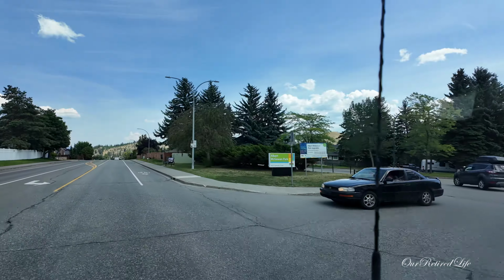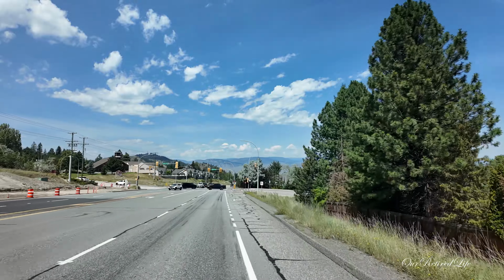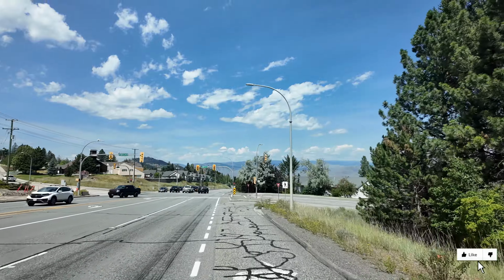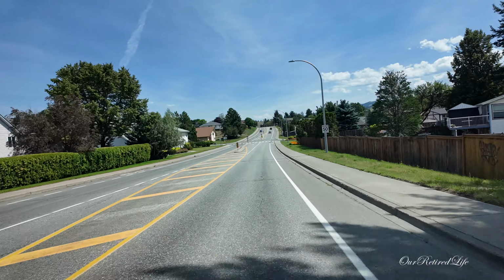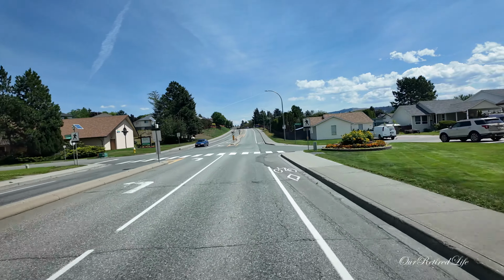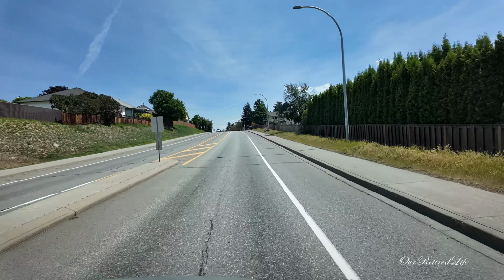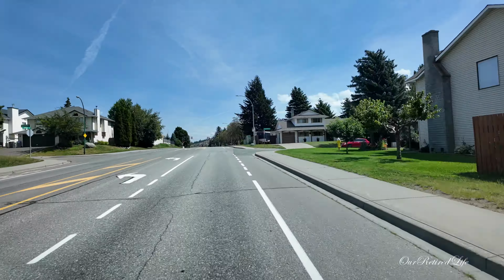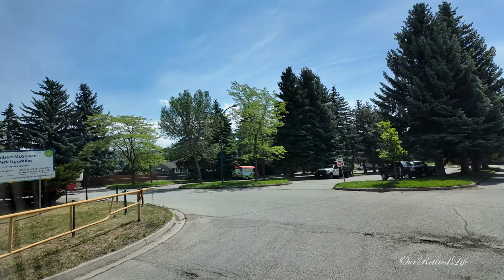🏞️ Upper Sahali, Kamloops, British Columbia 🌄 4K Drive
Explore Upper Sahali, a scenic residential neighborhood in Kamloops, British Columbia, known for its panoramic views of the city and surrounding hills. 🌄🏙️
Enjoy a mix of quiet streets, green spaces, and stunning vistas that highlight the natural beauty of Kamloops from this elevated perspective. 🚗🍁

📅 Date Recorded: July 2025

Chapters:
00:00 Dash Cam video Upper Sahali, Kamloops, British Columbia
00:10 Driving video Upper Sahali, Kamloops, British Columbia
00:30 Dashcam Drive Upper Sahali, Kamloops, British Columbia
00:40 Exploring Upper Sahali, Kamloops, British Columbia